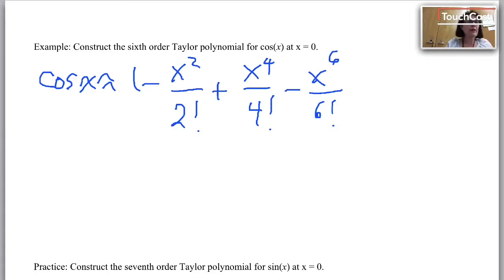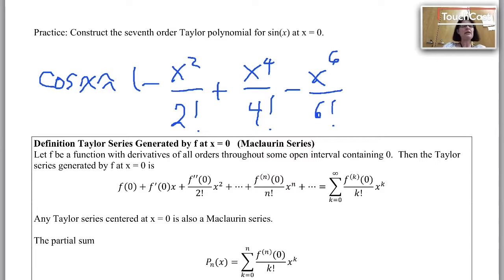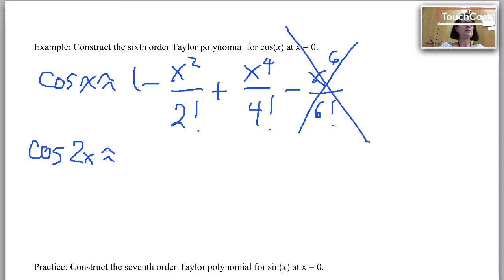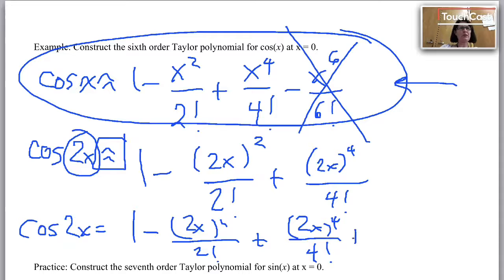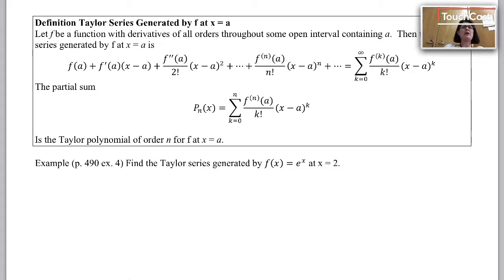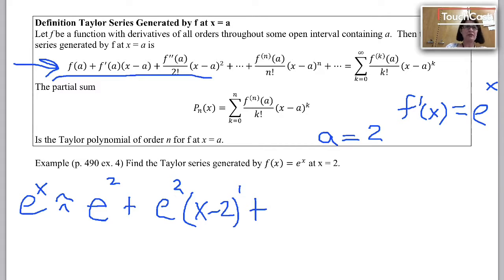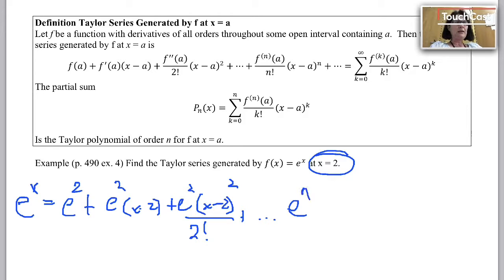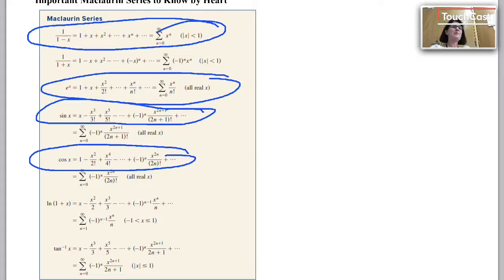9.2 Taylor Series (part 2)